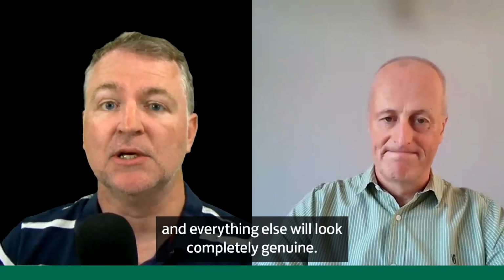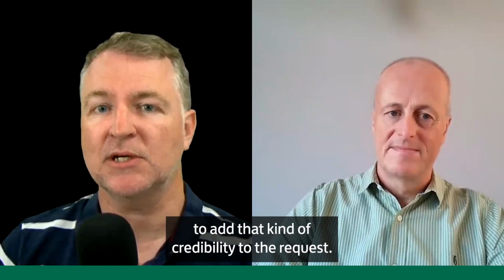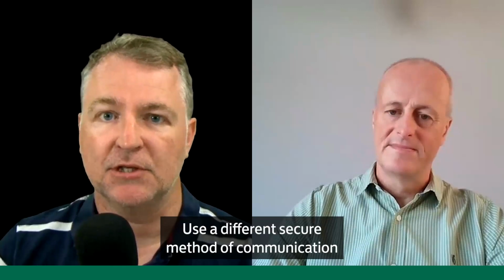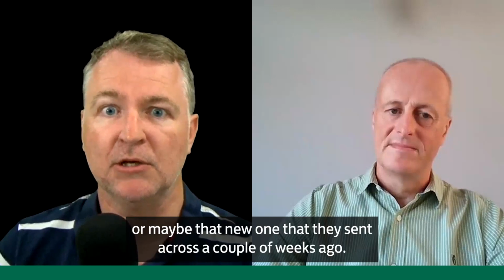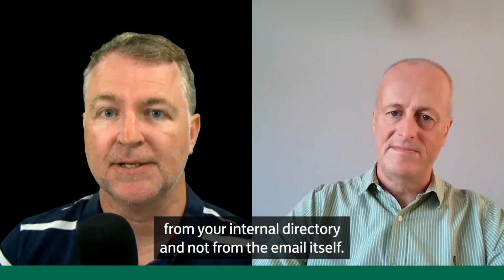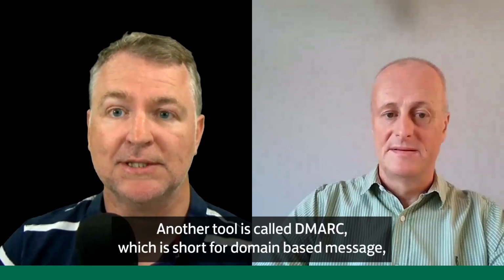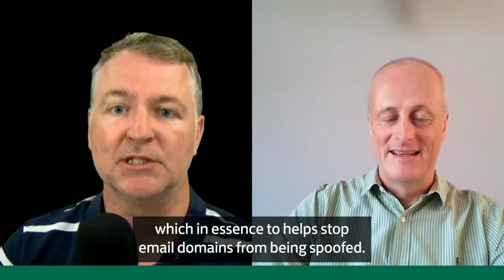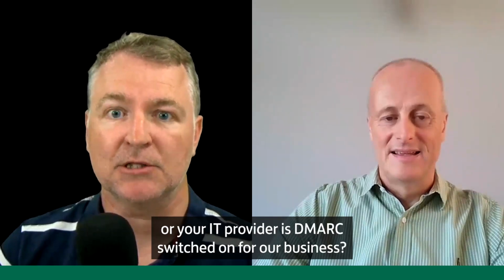Helping your business spot an email scam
Nigel Davis and Gareth Thomas from our Fraud and Cyber teams discuss the tell tale signs of email compromise and how to avoid falling victim to a scam.

Visit our fraud hub to find out how scams work, so you can take the action to avoid them